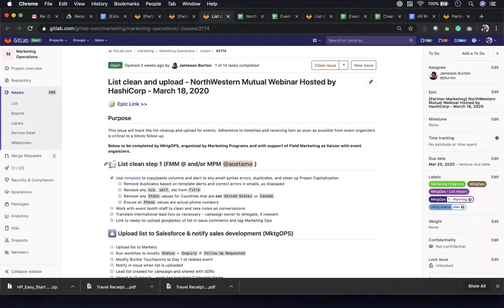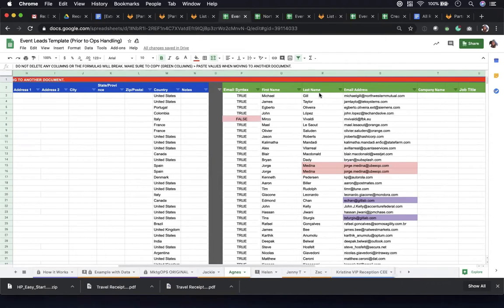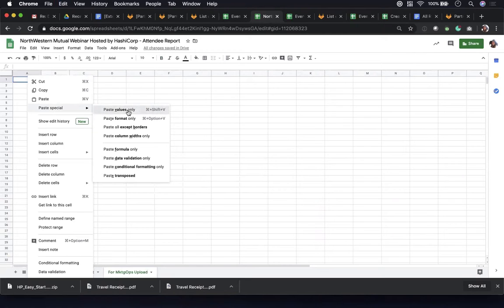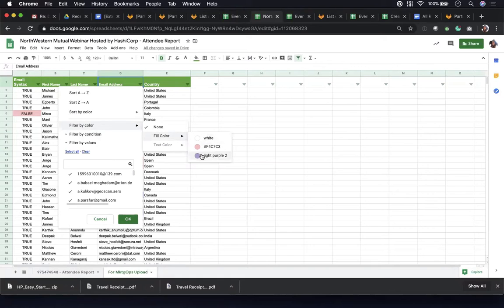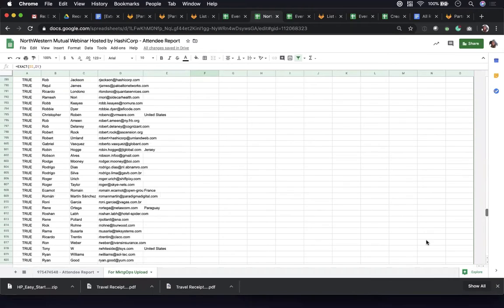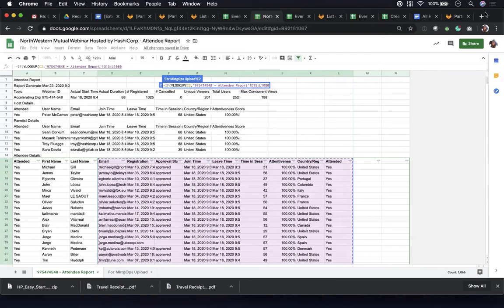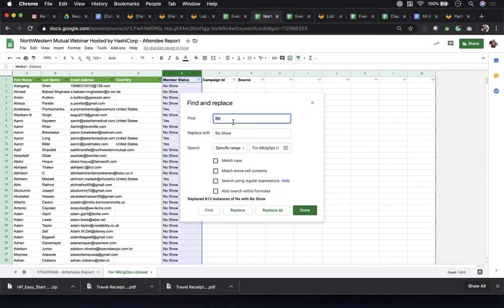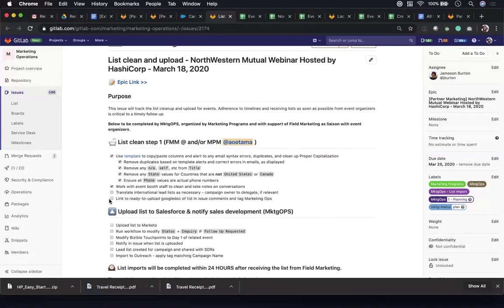MPM - Sponsored (external) webcast list clean training (Prior to MOPs upload)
This video outlines the step by step process on how to do the first pass at cleaning up the list for Sponsored (external) webcasts prior to passing to MOPs for upload.

Questions? Reach out on the marketing_programs slack channel tagging @aoetama.